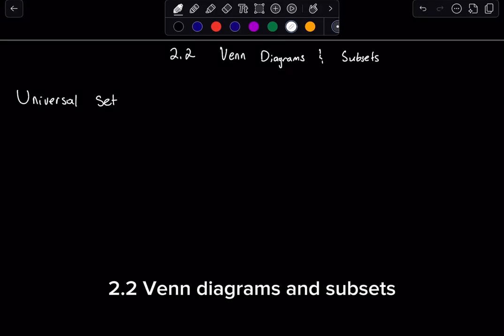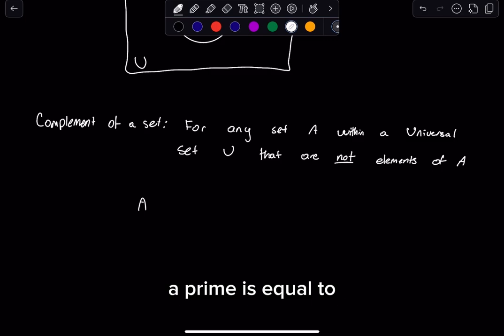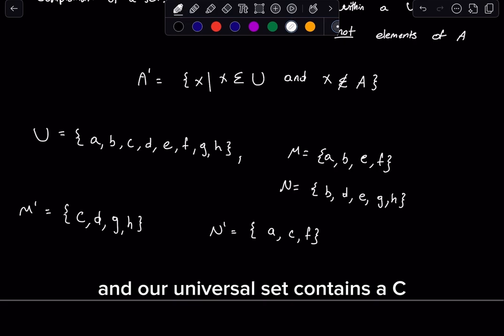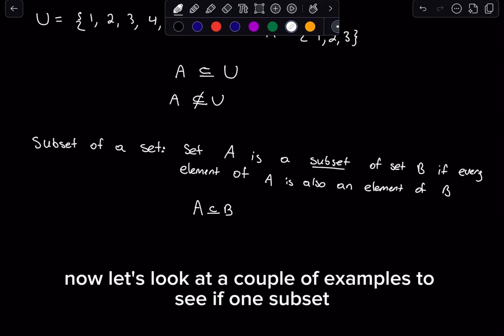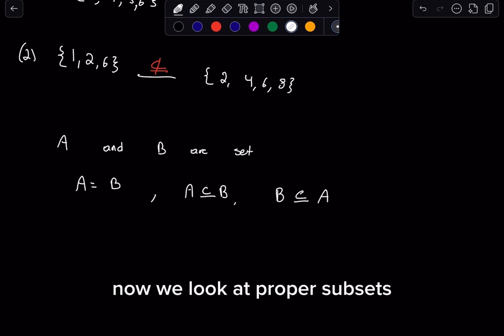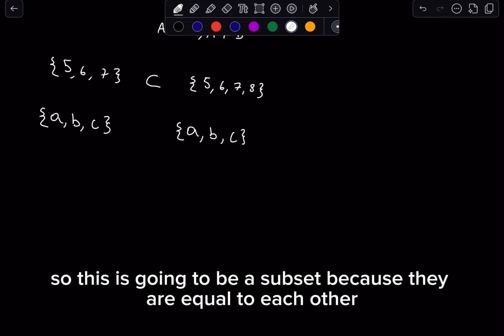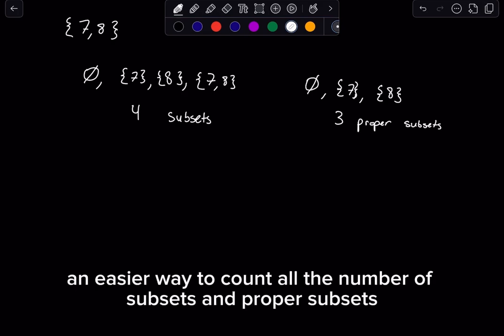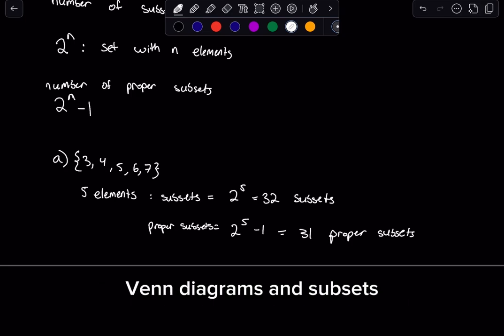2.2 Venn Diagrams and Subsets